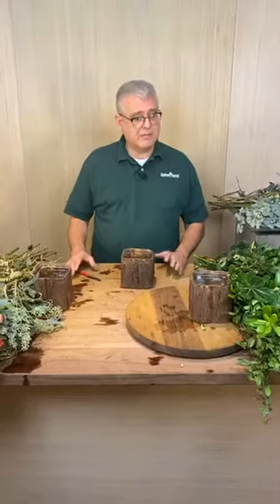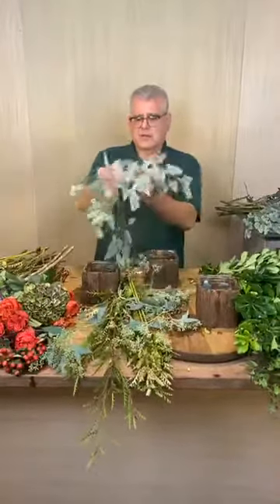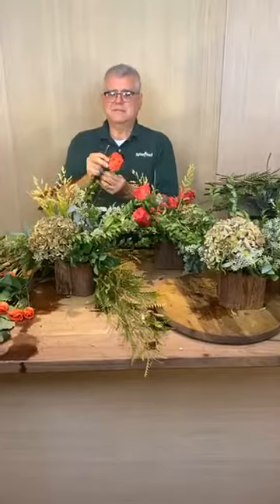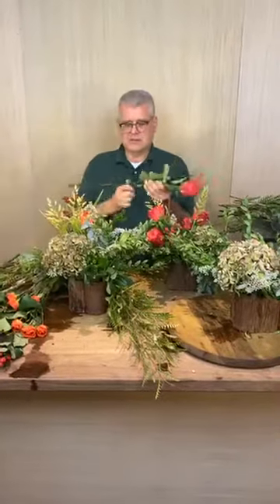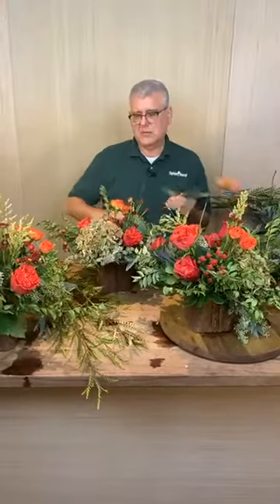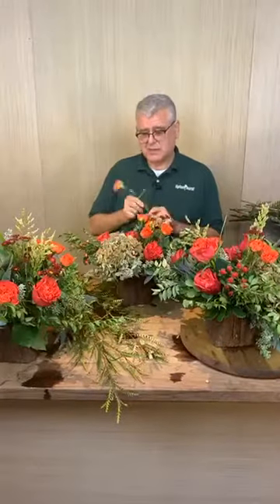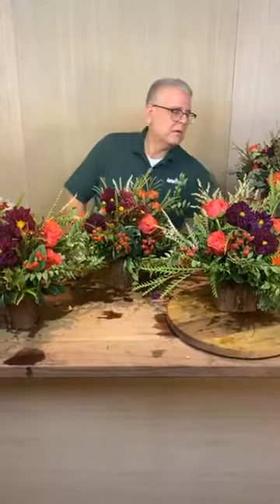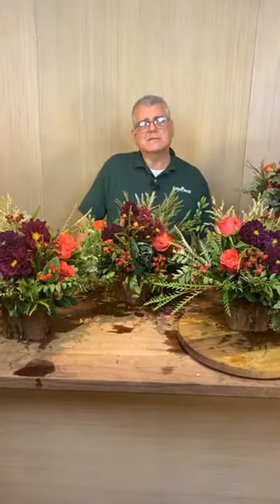Happy with Chris Norwood: Autumn Leaves Arrangement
~  Today’s “Happy” is making Autumn Leaves! Autumn Leaves is one of Tipton & Hurst's classic arrangements.